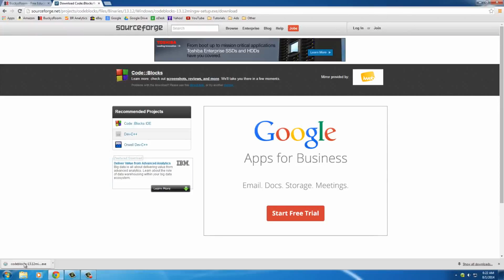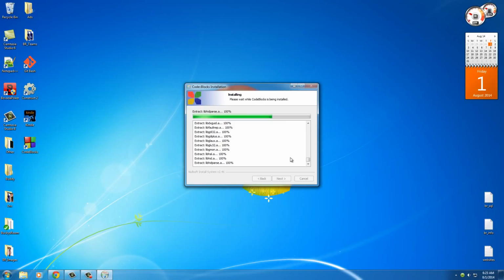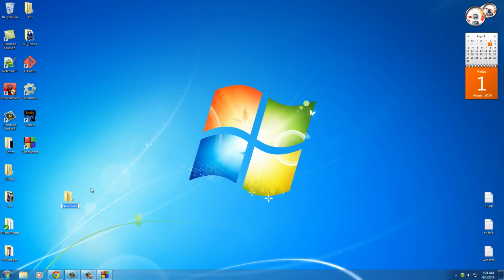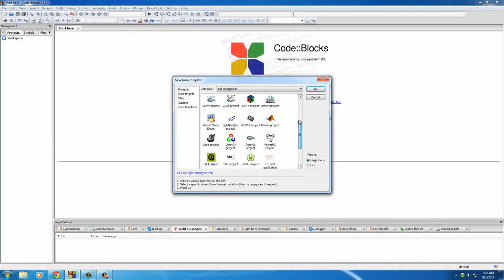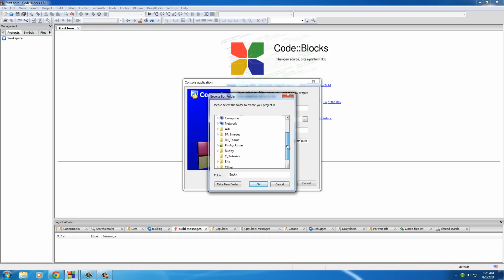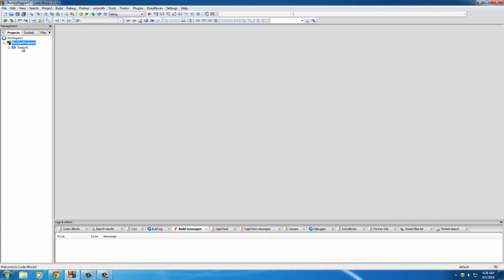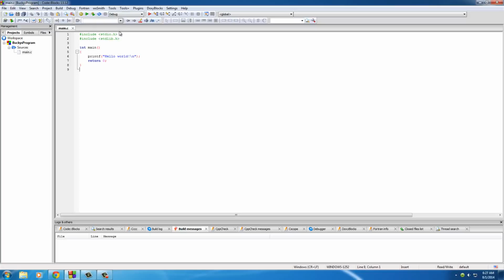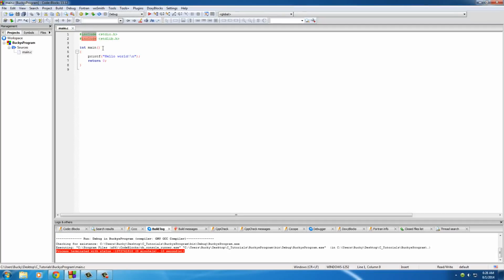C Programming Tutorial 2 Setting Up Code Blocks